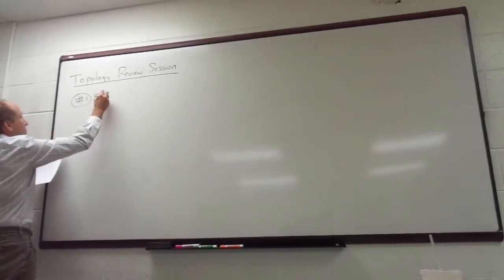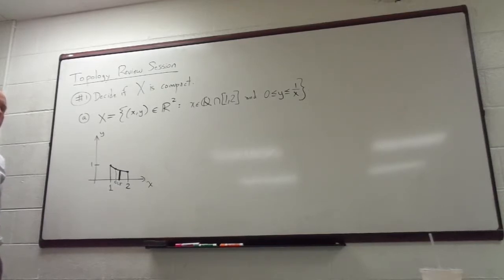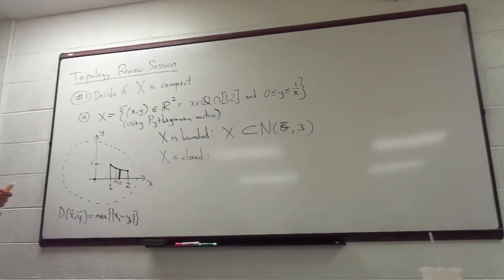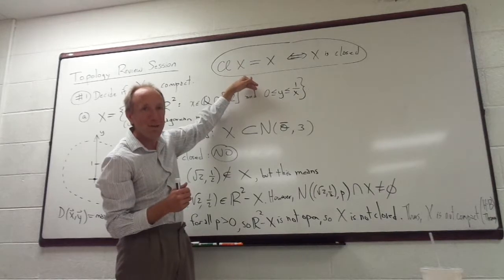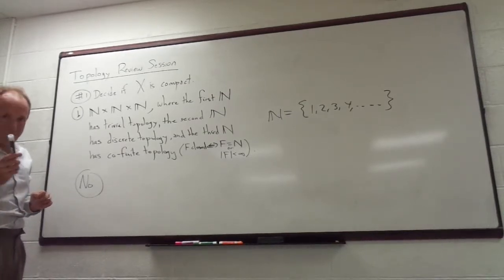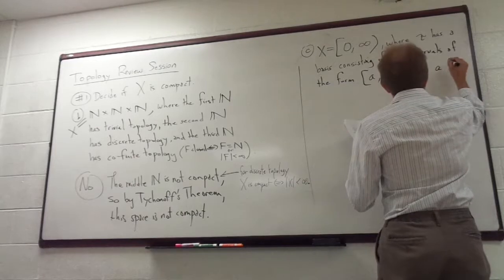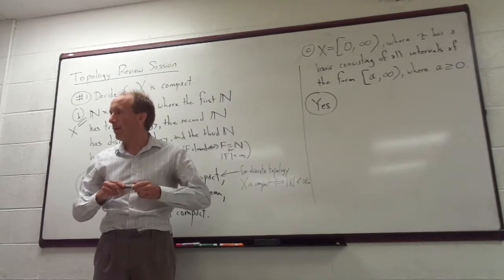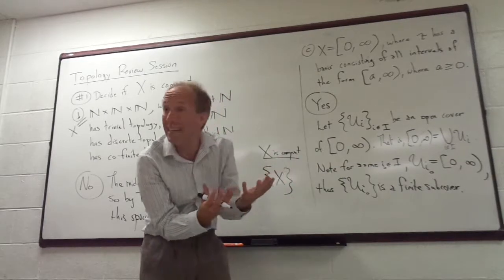Topology Study Session - Segment #1